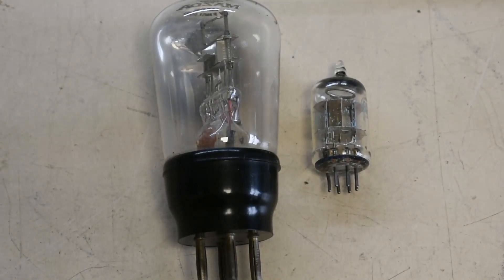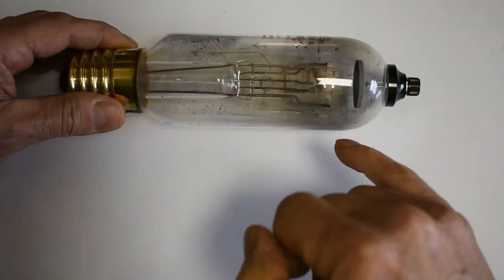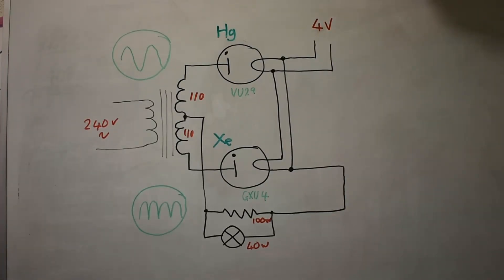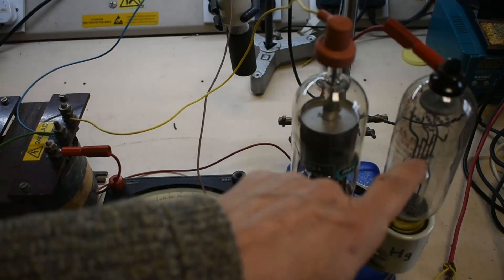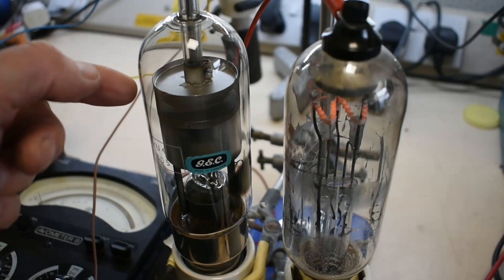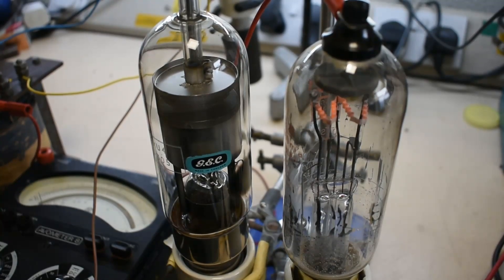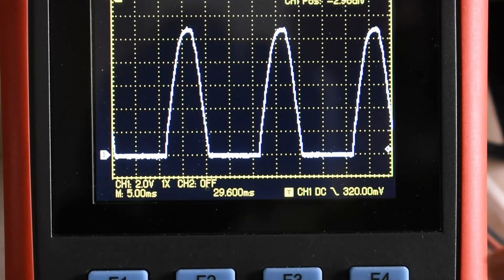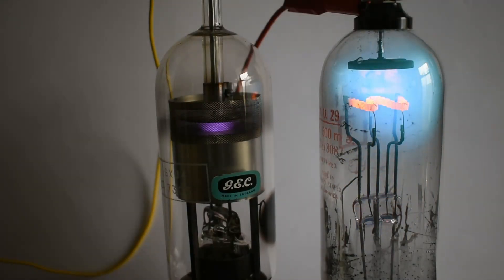Gas Filled Rectifier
Once upon a time there were gas filled rectifiers. These have been completely replaced by silicon diode, but it is interesting to revisit them to see how they worked.  The vacuum diode held on a little longer for high voltages applications.  Gas filled rectifiers work on the same principle of hot cathode emission, but the addition of a gas or vapour allows a larger current to flow that wouldn't be possible in a high vacuum device.  The gas can also transport the heat away from the anode better.  Mercury was commonly used for this purpose but helium, neon and argon were also used. The mercury rectifier here is of an early open design, allowing us to see the glow discharge in action.
The full-wave rectifying circuit used here was also a common set-up with diodes tubes. It made the transformer more expensive but saved on two tubes and simplified heater supplies.  This circuit can still be found in low voltage supplies where diode volt-drop may be an issue.

CONTENT:
00:00 - Intro, high vacuum diode
00:50  - gas rectifier
02:20 – circuit diagram
03:12 – test setup
03:53 – running
08:08 – What not to do with heater voltage
08:55 – images during cycles